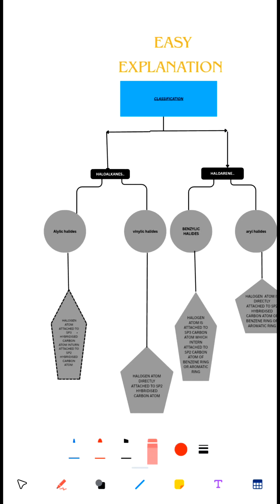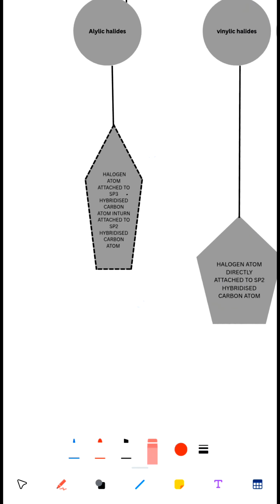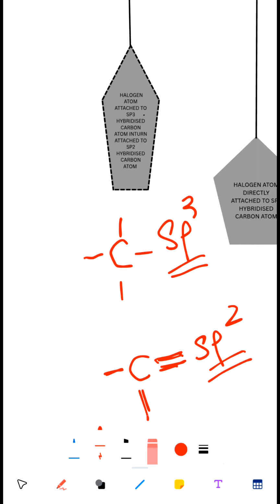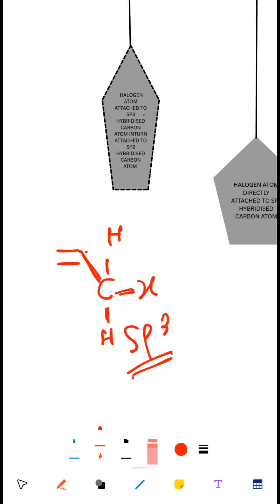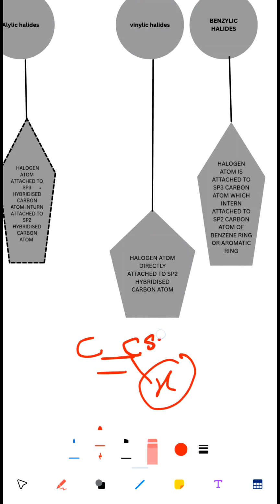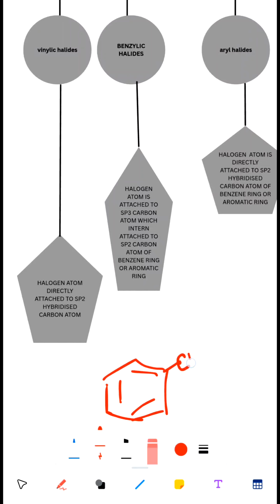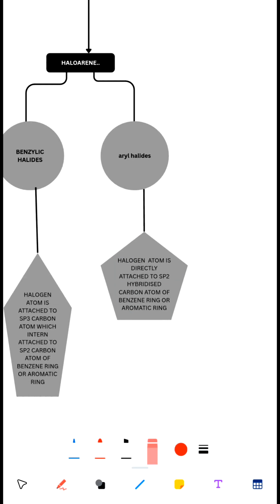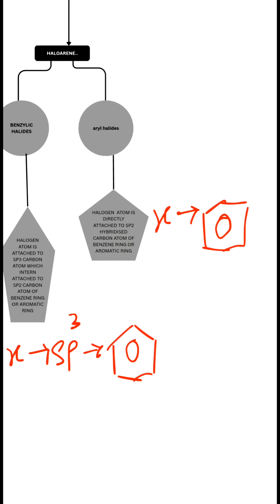Difference between allylic and vinylic halides benzylic and arylic halides explained class 12 ncert.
2nd puc chemistry thanmaya tutorial Class 12th NCERT difference between allylic halides vinylic halides are benzylic halides are NCERT easily explained explanation